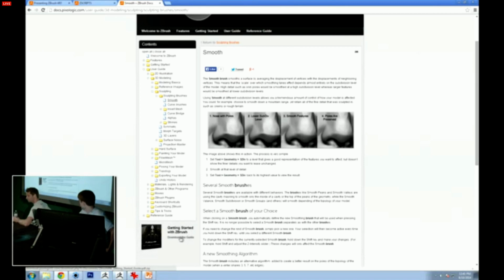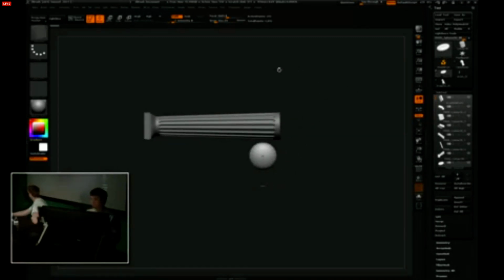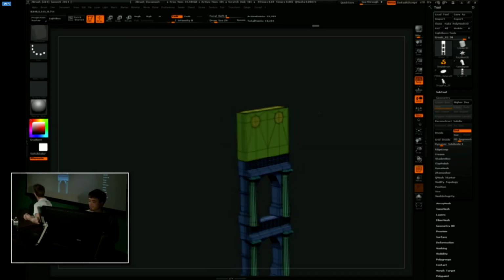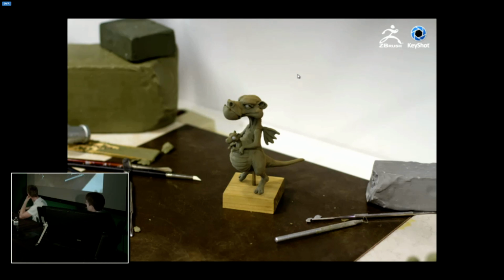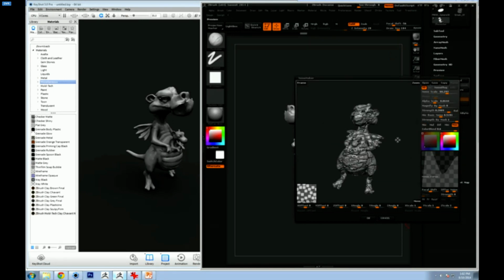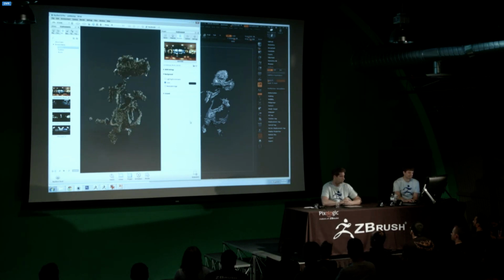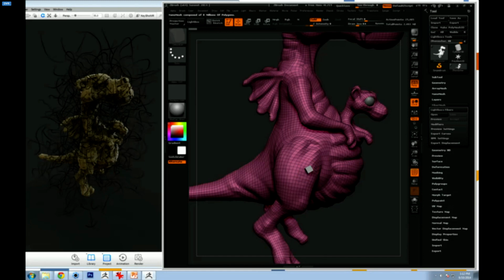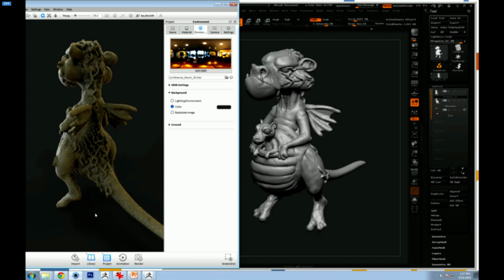ZBrush 4R7 64bit REVEAL DAY 3 (Full Demo HD)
Last presentation of upcoming features from the third and final day of the ZBrush SUMMIT 2014.